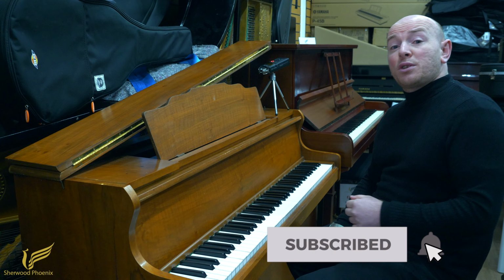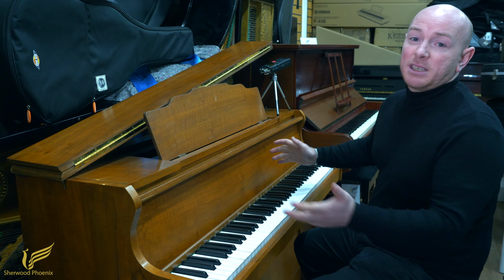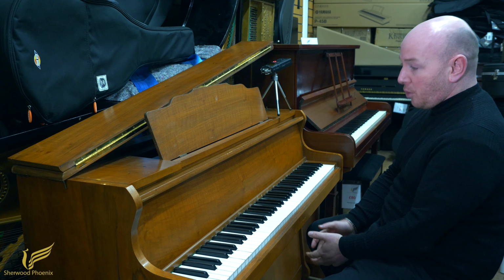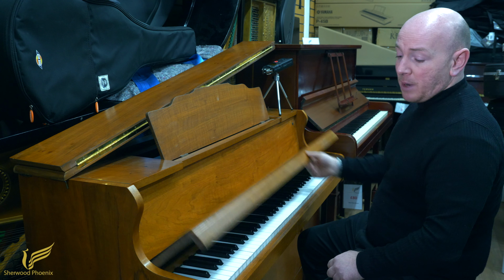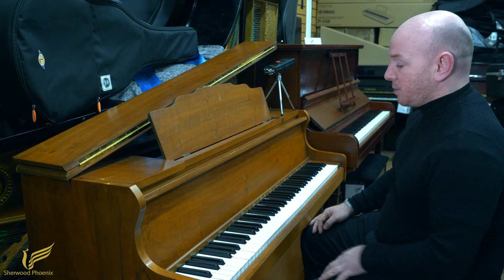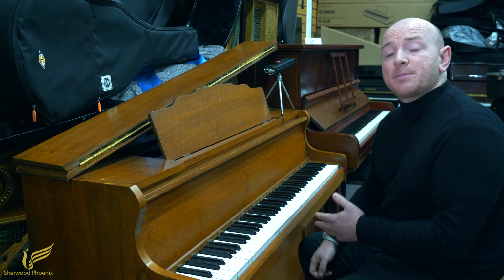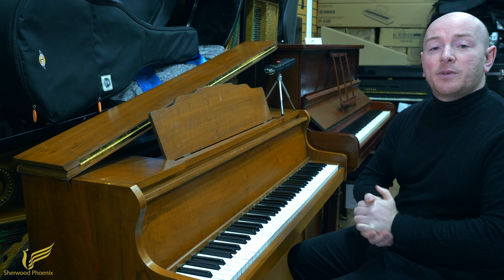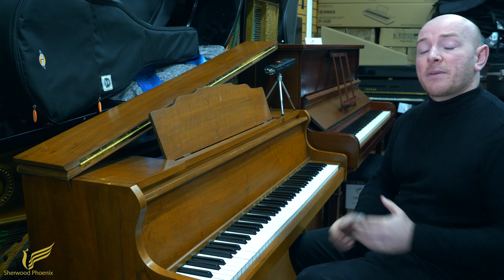Kemble Minx Compact Upright (Spring Clearence Sale)